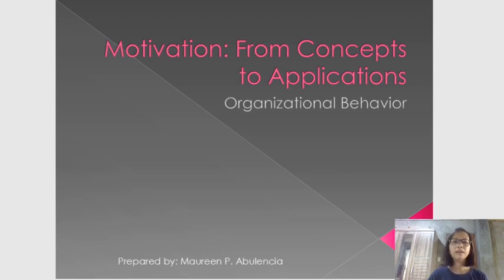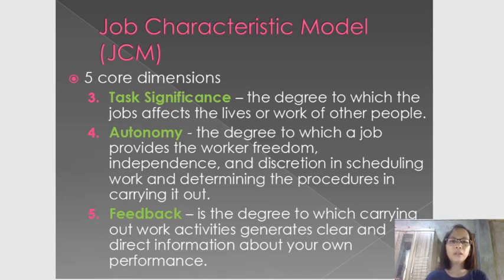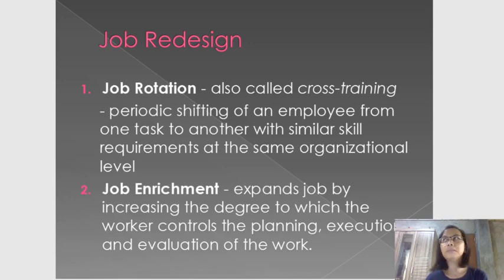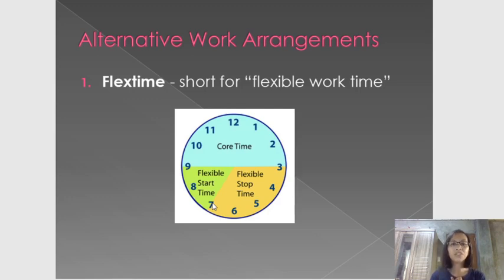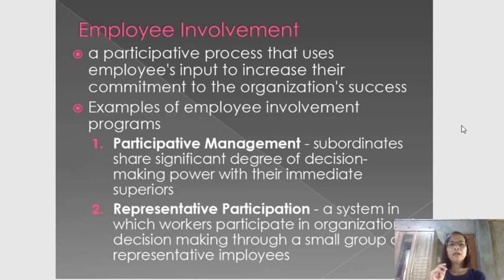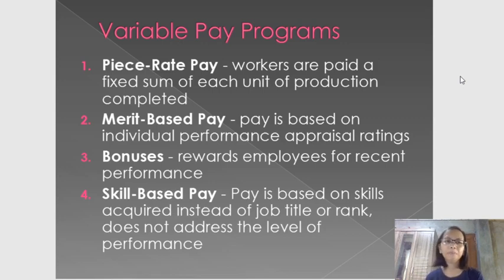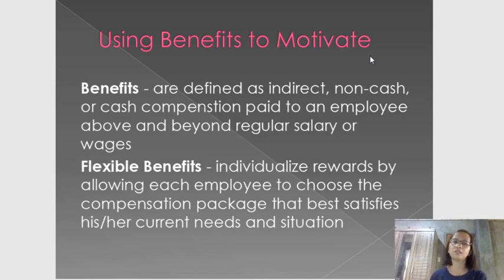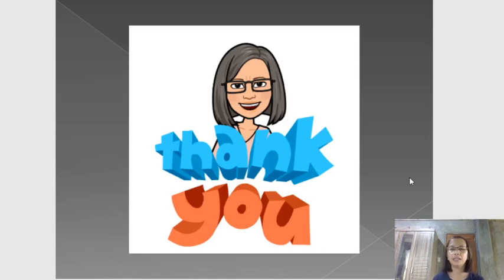Motivation: From Concepts to Application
For Organizational Behavior Class (Colegio de Dagupan)
by: Maureen P. Abulencia